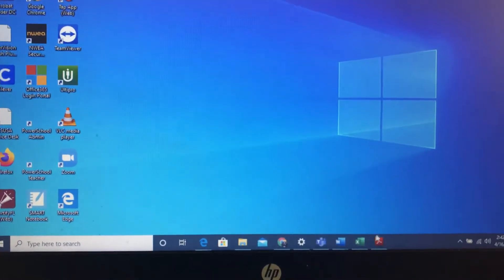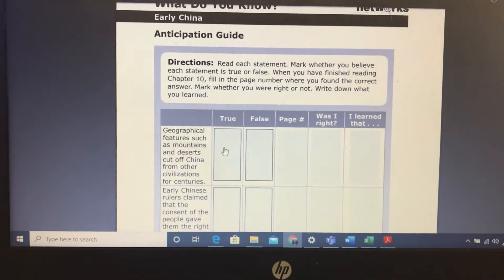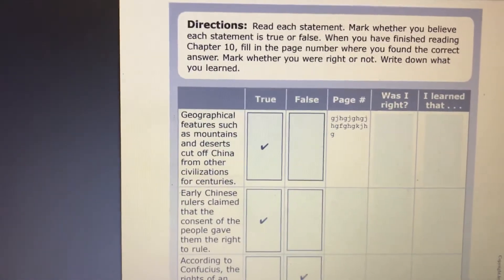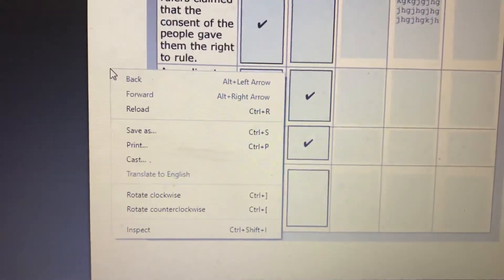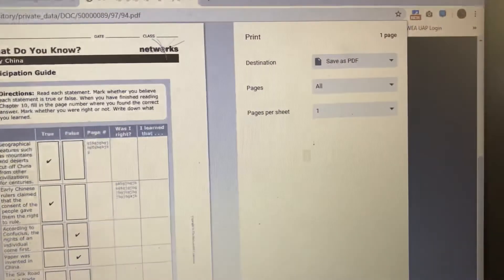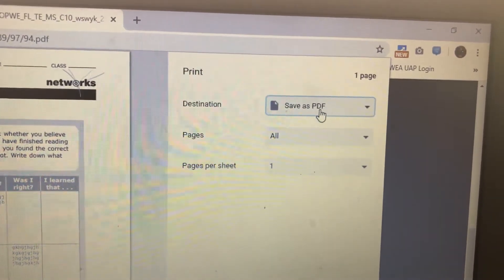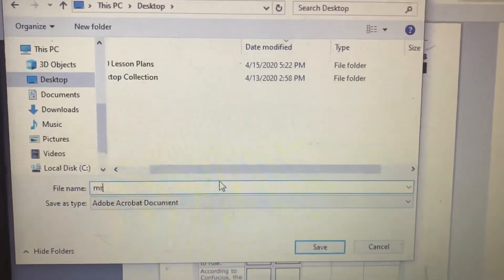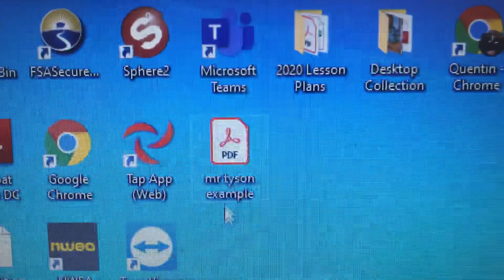Saving your McGraw-Hill work as a PDF file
How to save your work as a PDF file to be submitted to Edmodo